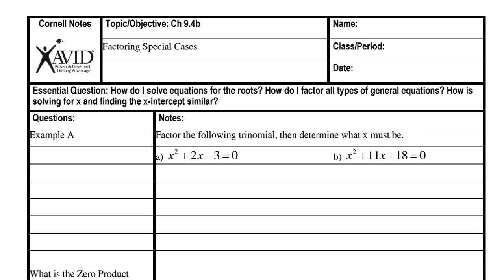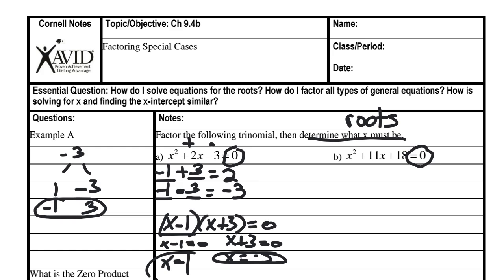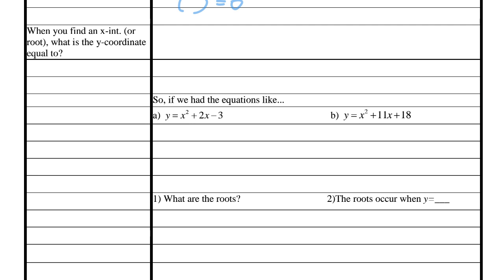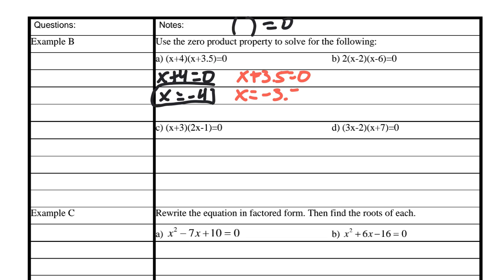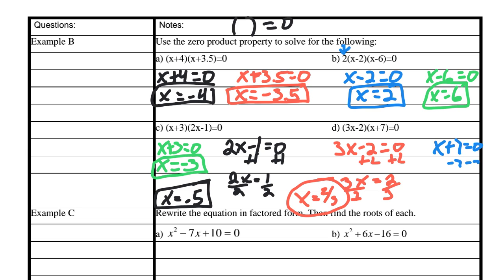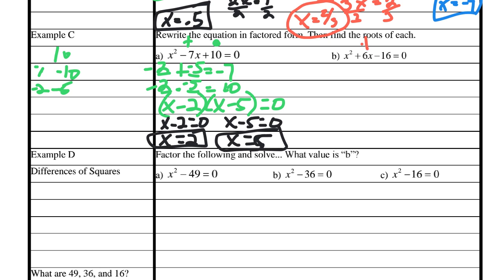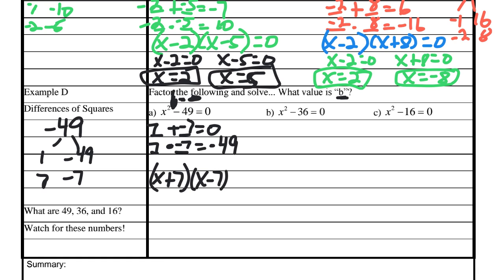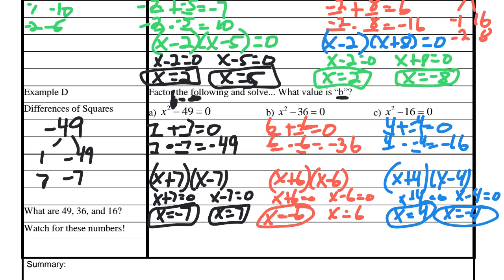IA 9.4b Video Lesson